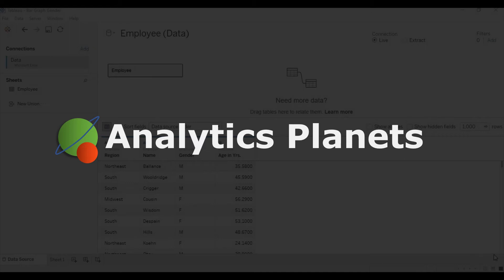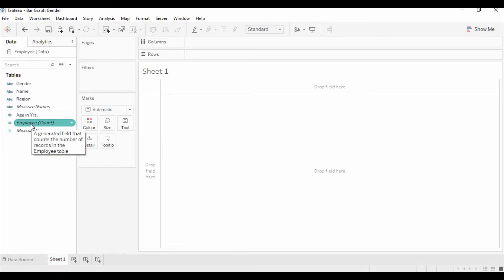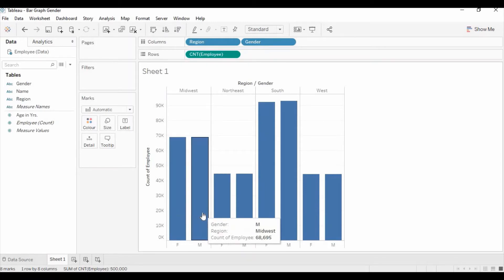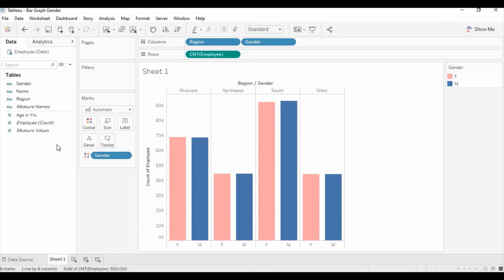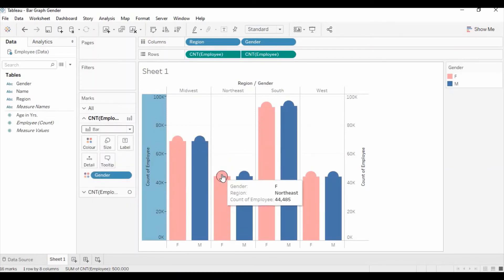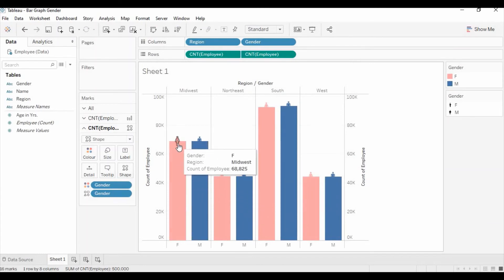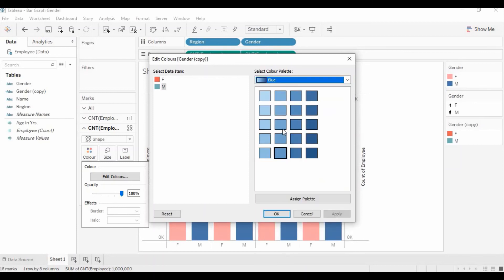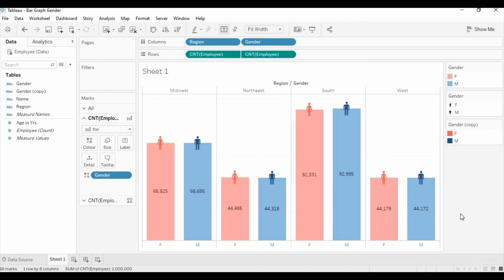Gender Bar Graph in Tableau Visualization | Basic Tableau Graph | Analytics Planets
Gender Bar Graph in Tableau Visualization, easy to design and Basic.
you can create icon for gender via icon functionality of Tableau and change colours which can easily identify the gender bar and easy to read ...